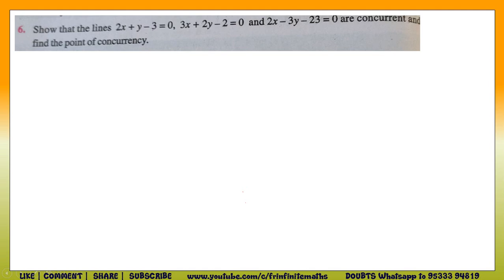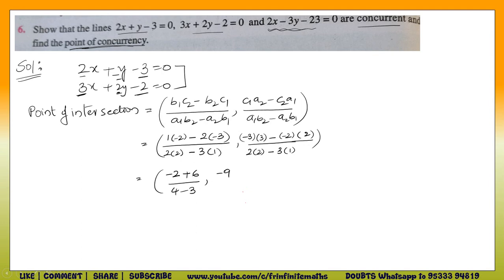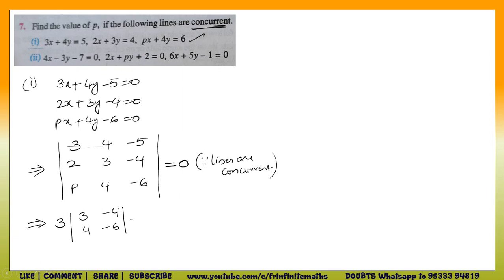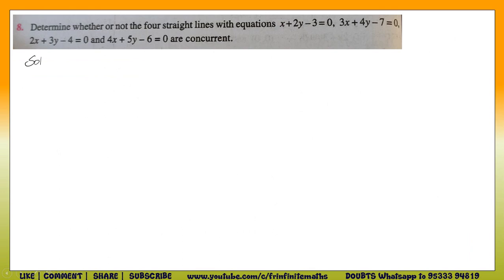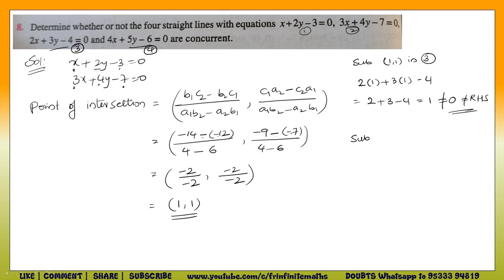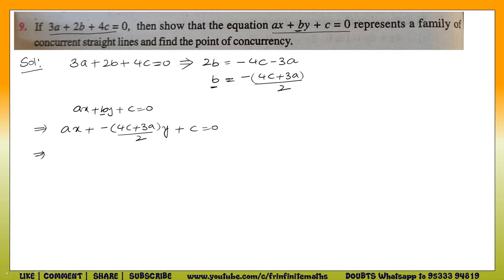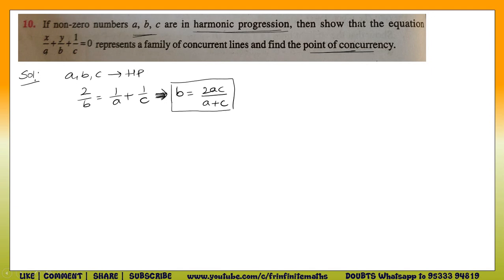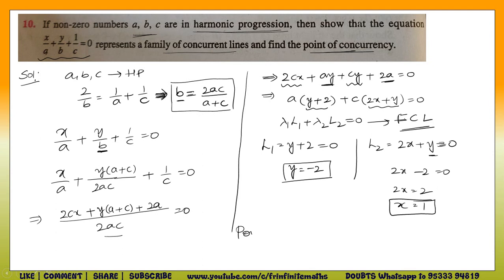Straight line | Exercise 3C Roman 2 | Part 2 | AP TS NCERT JUNIOR INTERMEDIATE